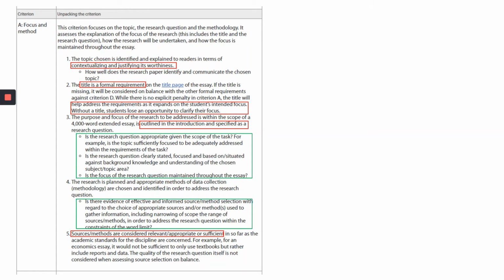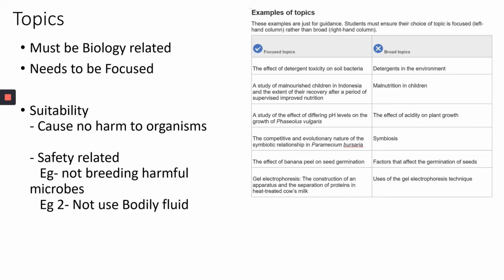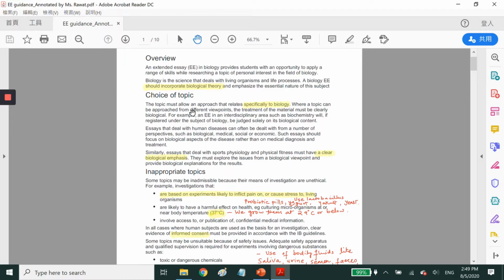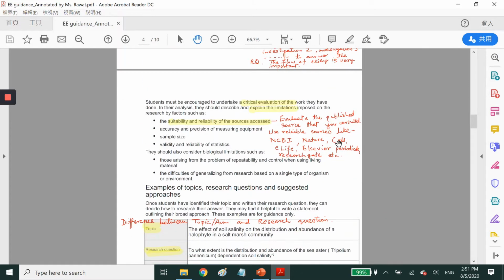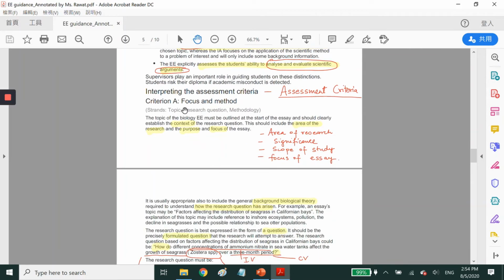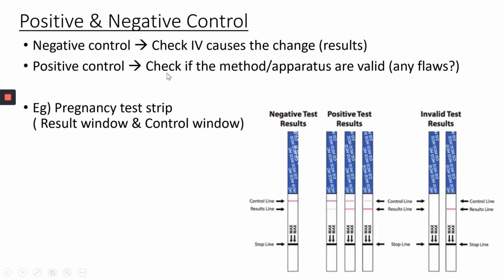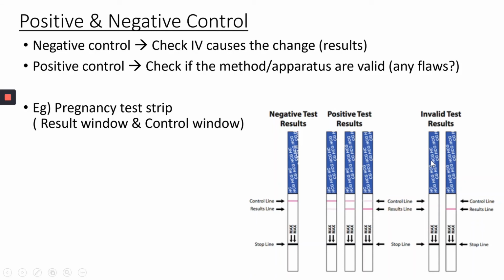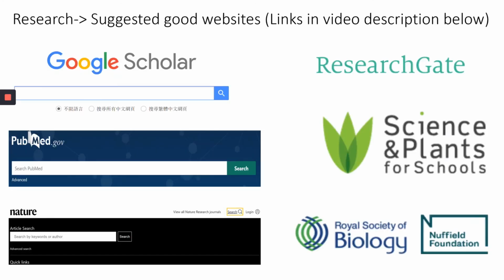Criterion A - Focus and Method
-Highlight of the Topics: 00:51
-Examiner feedback: 03:31
-pdf annotation from Ms. Rawat (A huge thank you for her help) : 05:37
Clarify: Underage= Less than 18 years old.
-Difference between Bio IA and Bio EE: 09:38
-Experiment setup (Validity, Positive control & negative control): 12:23
-Brief summary of Criteria A: 16:01
-Good research websites: 17:48

Links

IB Biology EE guide_Annotated by Ms. Rawat (A huge thank you to Ms. Rawat~)

IB Biology EE Examiner report_Annotated by Ms. Lam